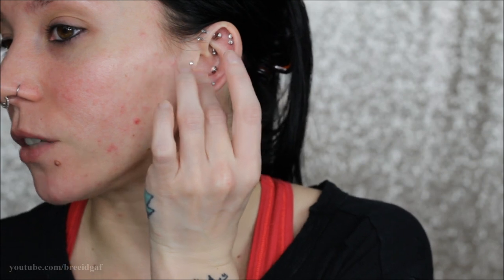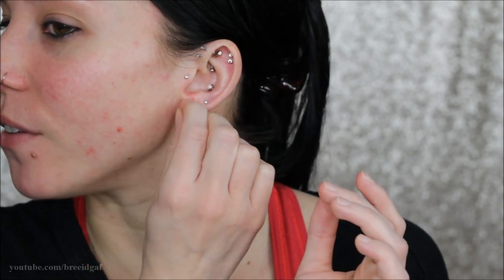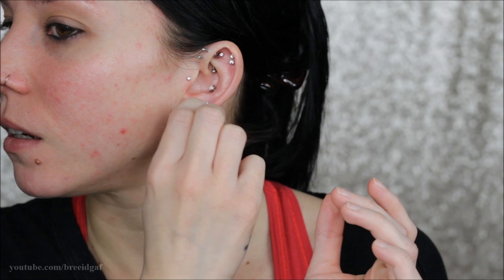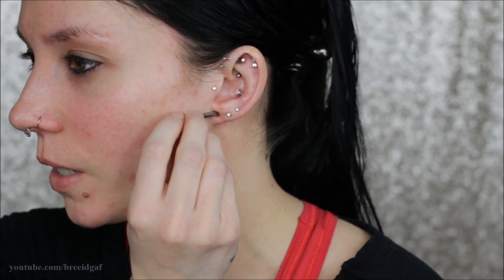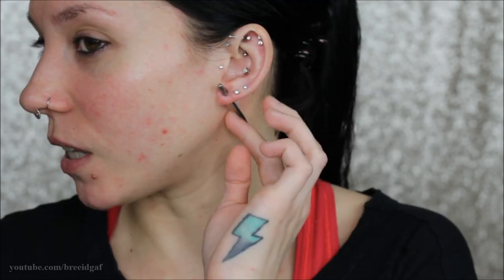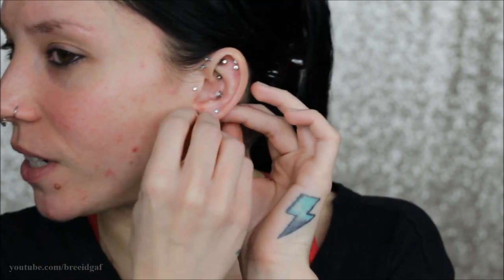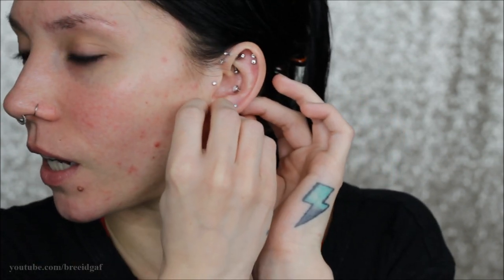Stretching My Ears to 8G!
So far, this has been my FAVORITE Stretch! I am loving this look the more I do these videos! What was your favorite stretch if you have/had stretched ears?

❤Camera I Use: Canon EOS Rebel t3i 600D
❤Editing Program I Use: Windows Movie Maker
❤VLOGGING Camera I Use: Sony Cyber-Shot DSC-HX90V

-BreeAnn xoxo